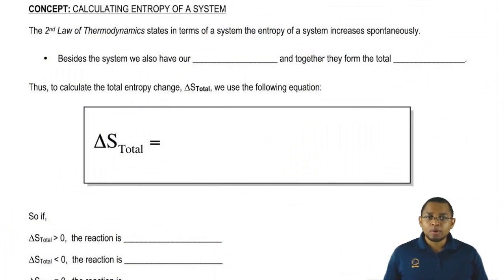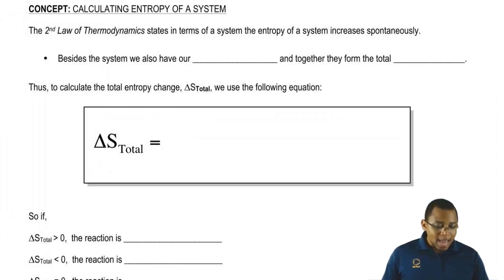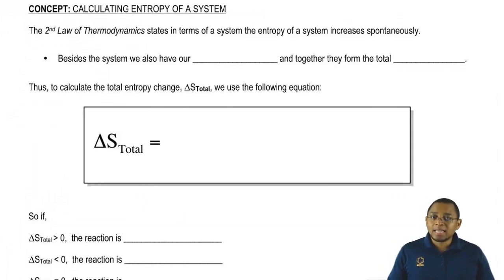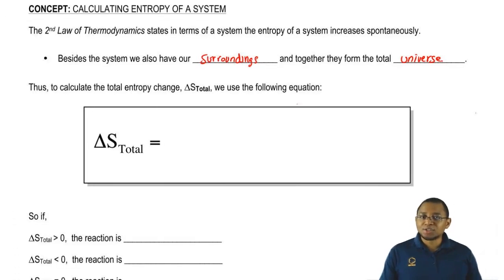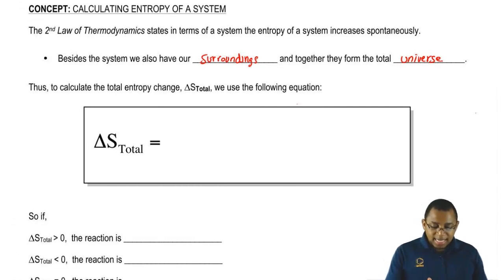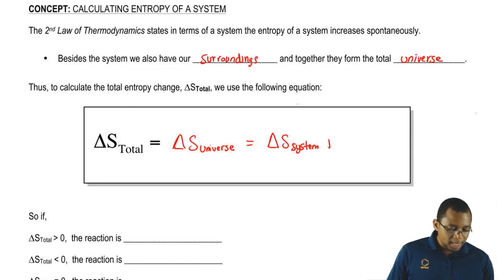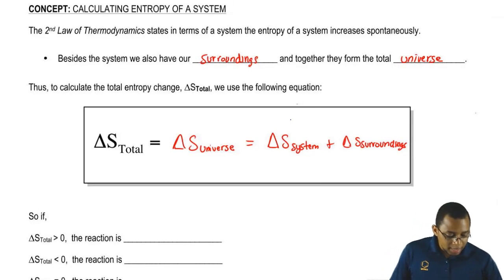Calculating Entropy of the Universe